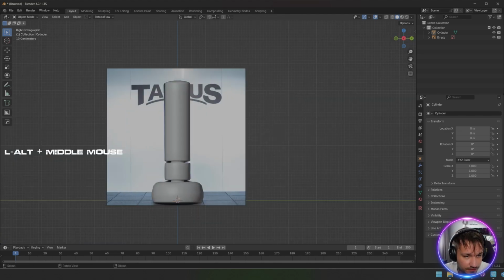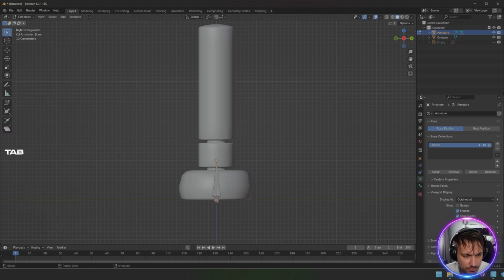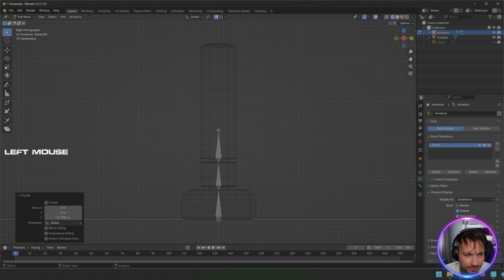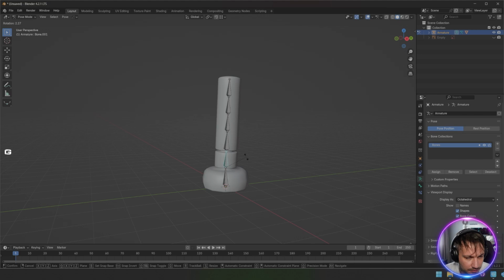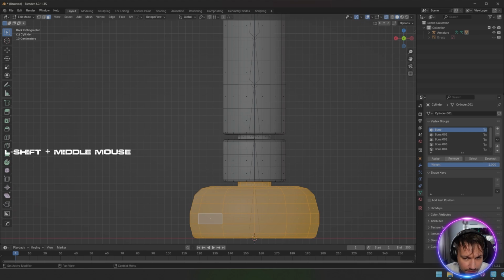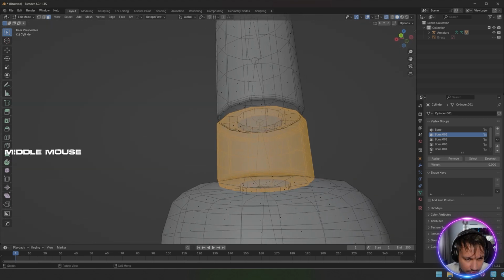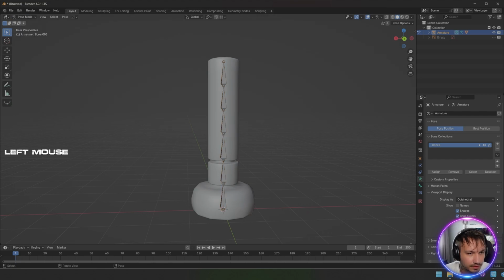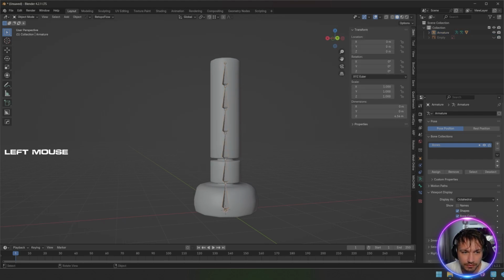How To Make a Boxing Bag in Blender (RIGGING TUTORIAL)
Rigging a Boxing Bag which later we are going to texture and finally making some animations where its being used !
Going to use blender - Substance Painter and Cascadeur.

I'm Vegillito, the founder of VEGILLITO CAN STUDIO.
A professional game developer generalist with Animation and Technical Animator as my strongest strengths.

Want to buy Cascadeur ? using this link helps me as well heart emoji